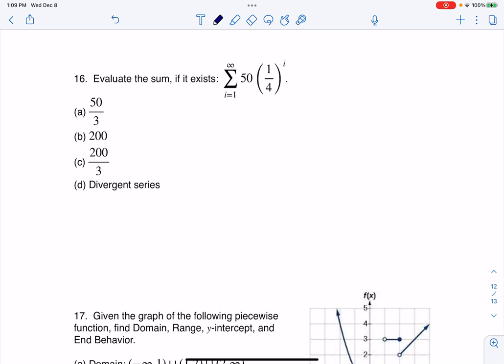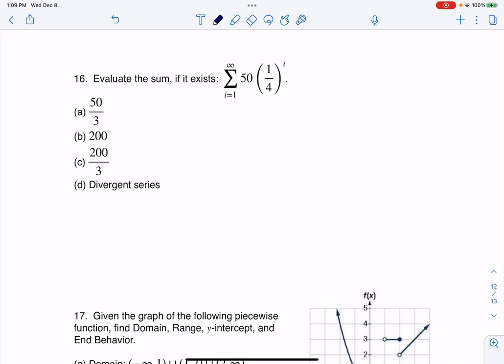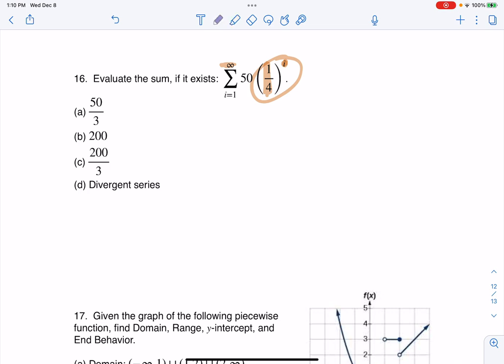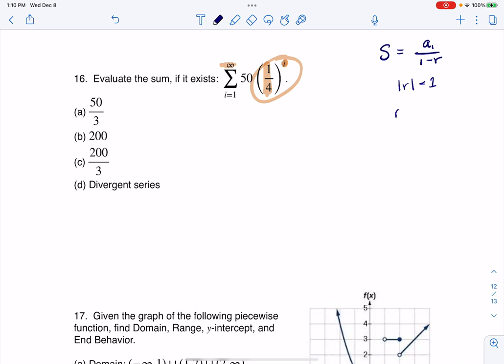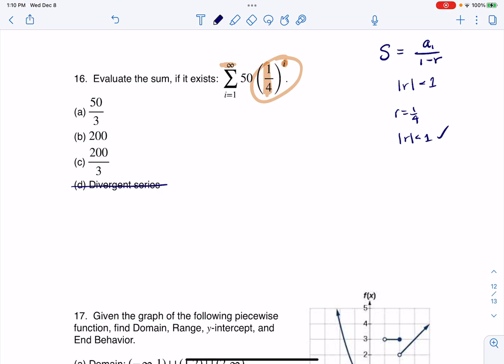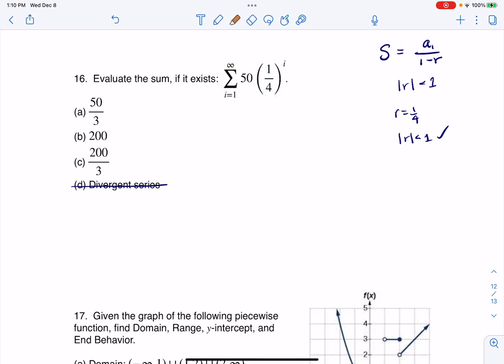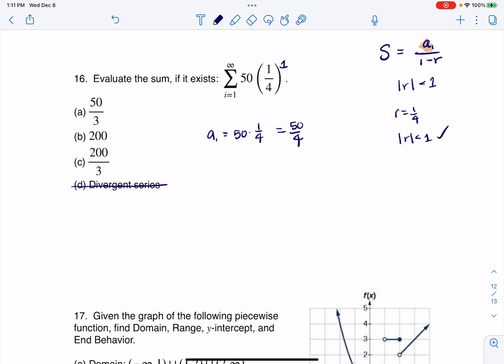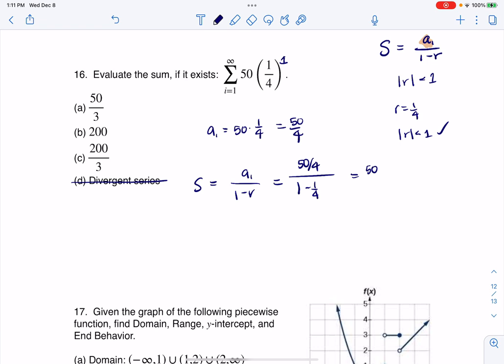Math 31 Sample Final MC16